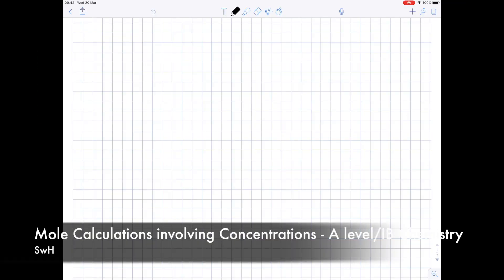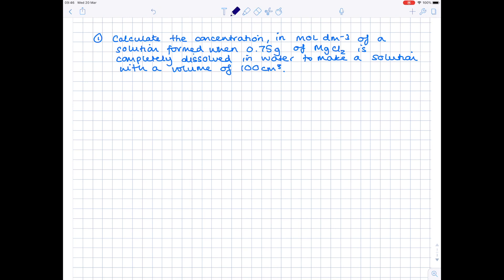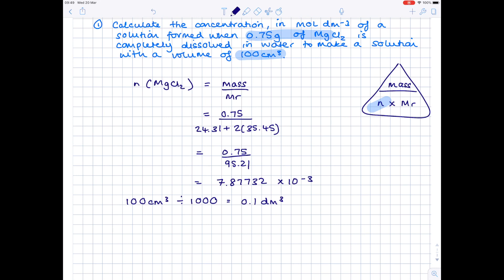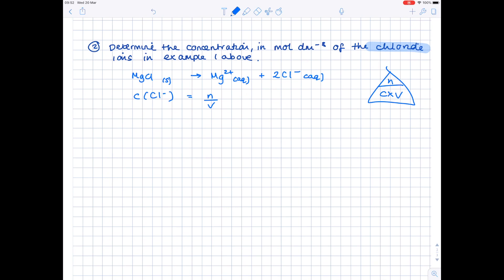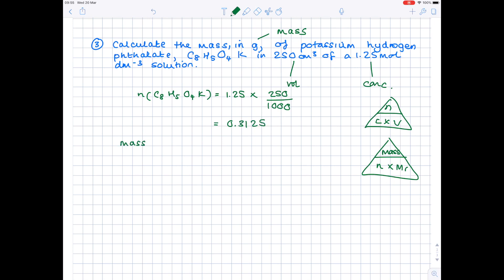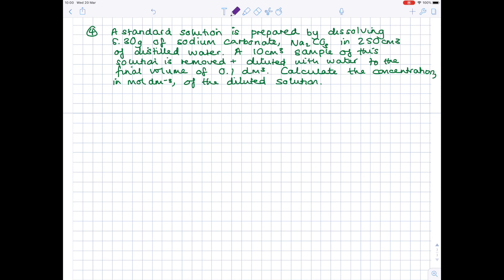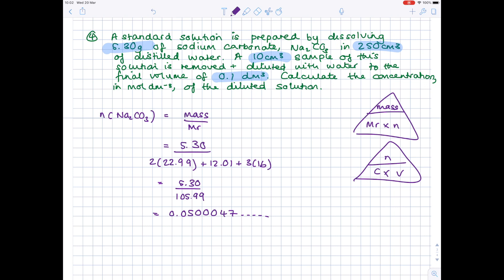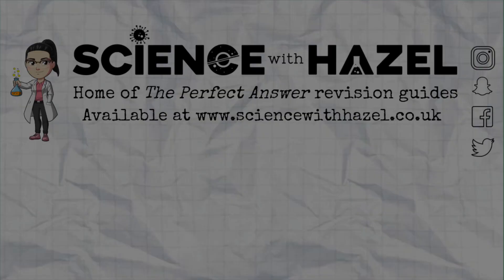How To Calculate Concentrations | A Level & SL IB Chemistry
Hazel shows you how to calculate concentrations using the equation moles = concentration x volume, which units to use, and takes you through some example calculations to make sure that you can answer any questions if they come up in your chemistry exams.